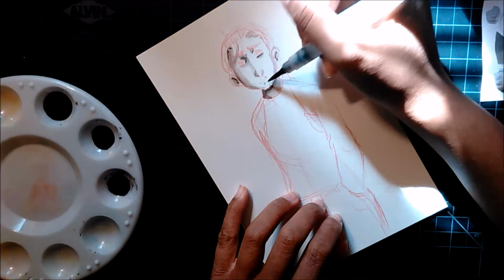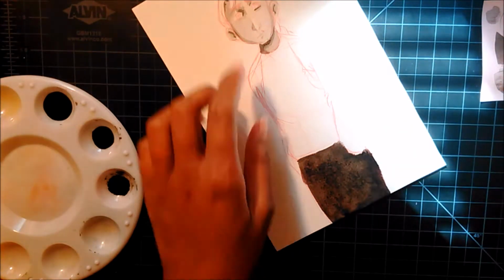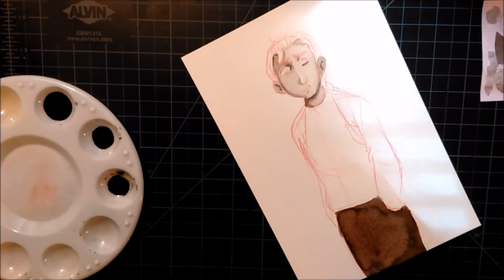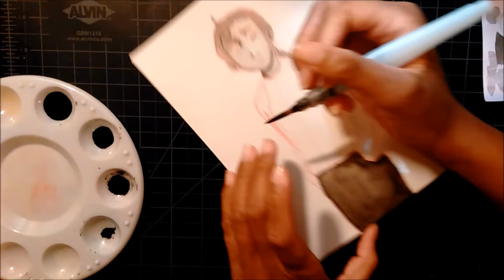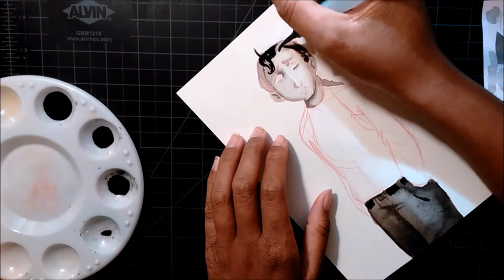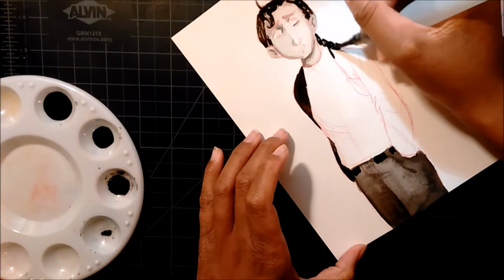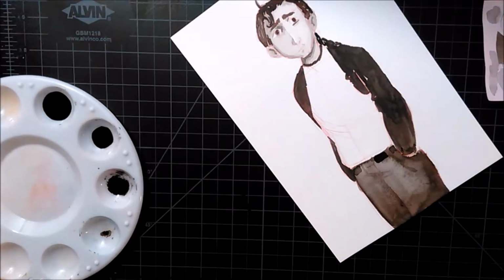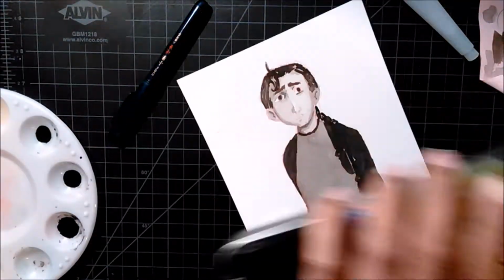Inktober Day 1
Hi everyone, and happy Inktober! Today I'll be drawing my favorite OCs, Malevolence, Myrah, and Quanell.

Supplies
Winsor and Newton Black Ink
Canson XL Watercolor Paper
Magenta Prismacolor Premier Pencil
Carmine Red Ticonderoga Erasable Pencil
Pilot Pocket Brush Pen (Hard)
Uniball Signo Broad Gel Pen